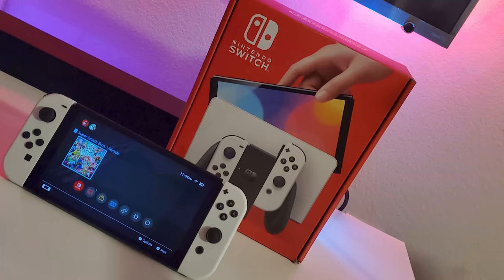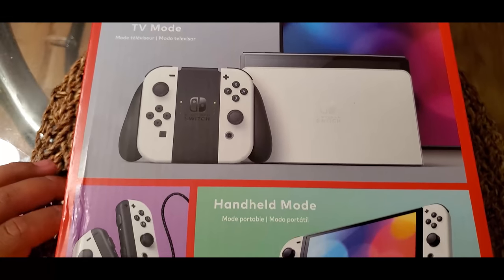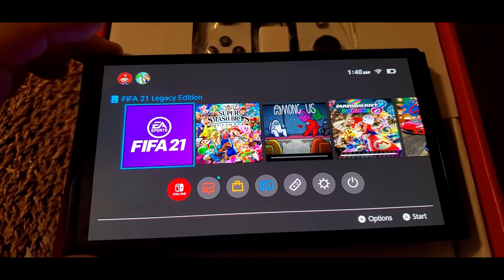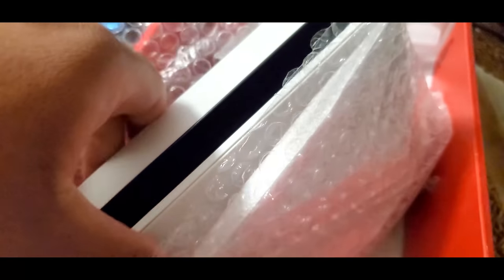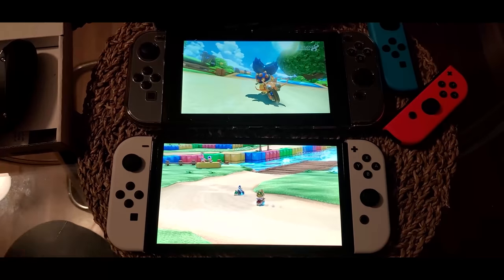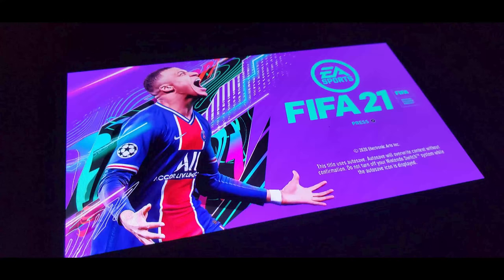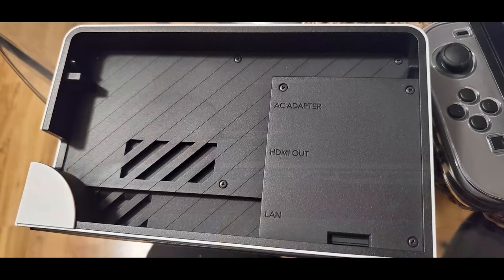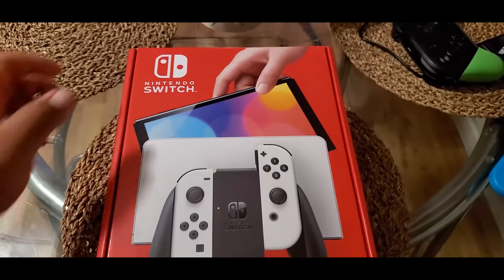We Unbox the Switch OLED! Breakdown and Comparison to Original Switch!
- be sure to set your reminders!
Source:
We are the source, woo!